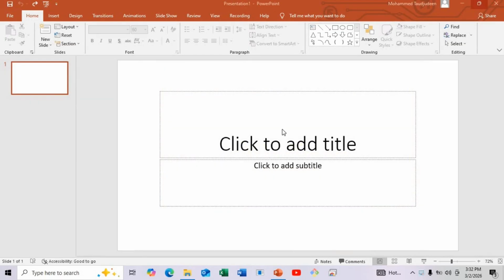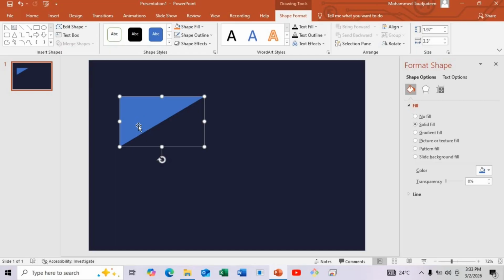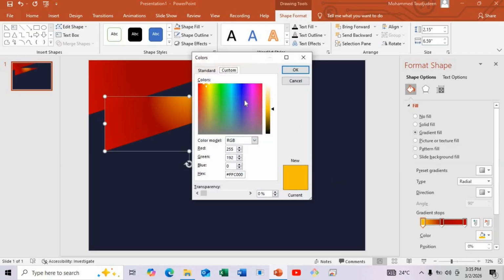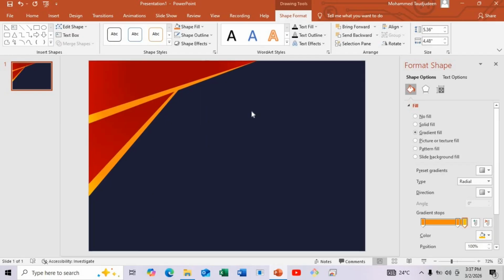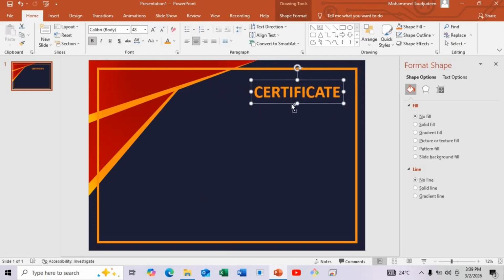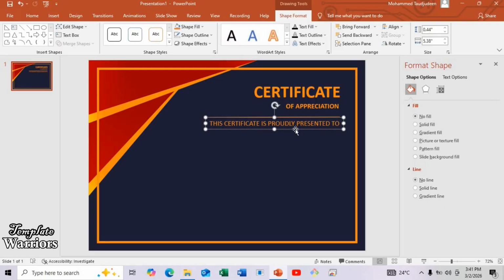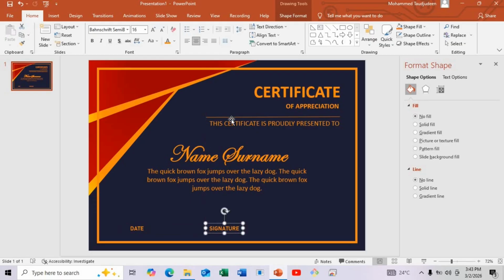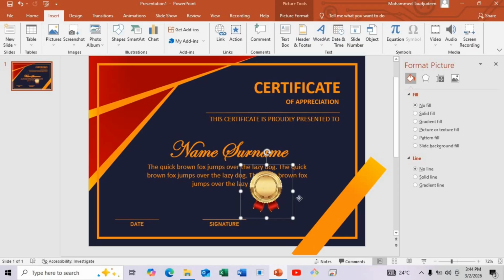Sample Certificate of Appreciation Design [PowerPoint Tutorial]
In this video, you'll learn how to create a sample certificate of appreciation design in powerpoint.